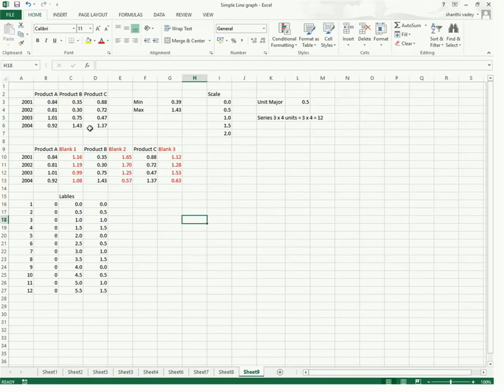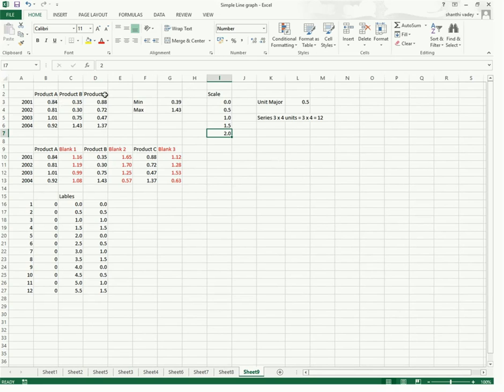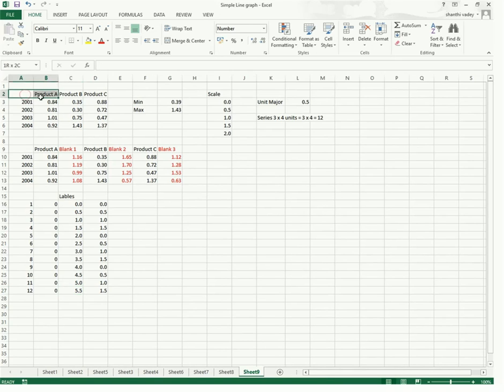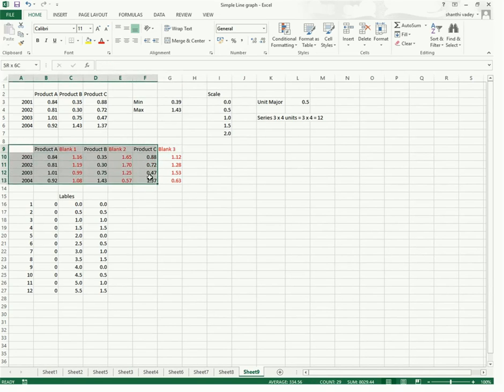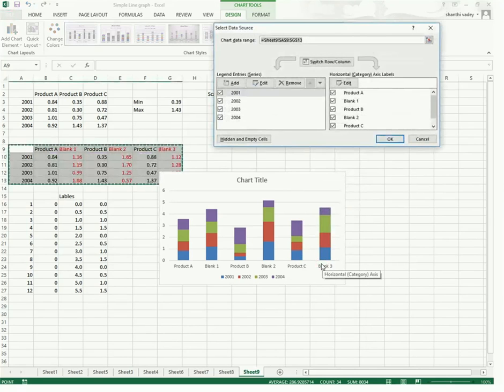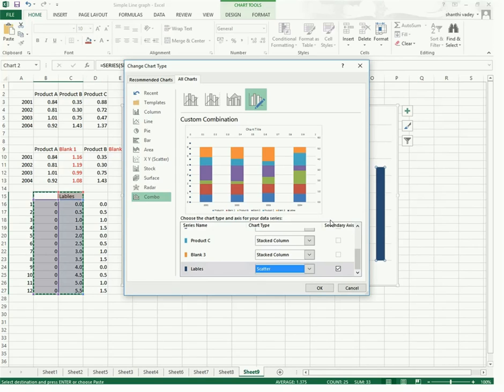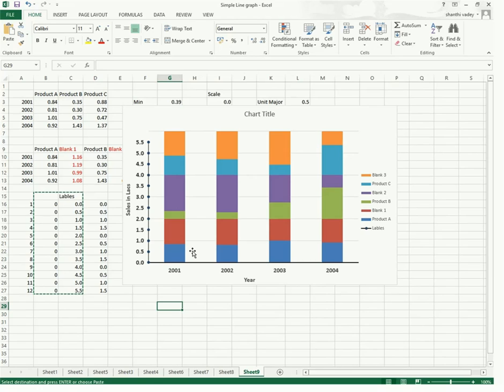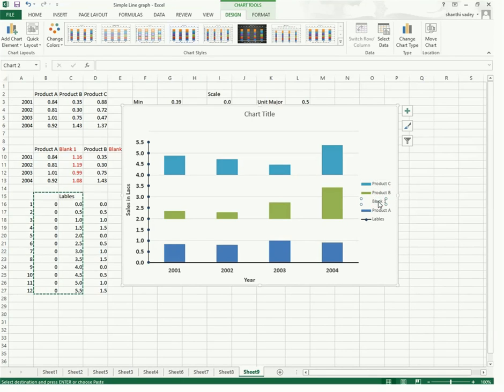How to use MS Excel Part 14 - Stacked Chart and Vertical Separation